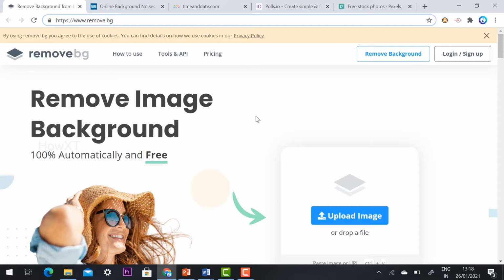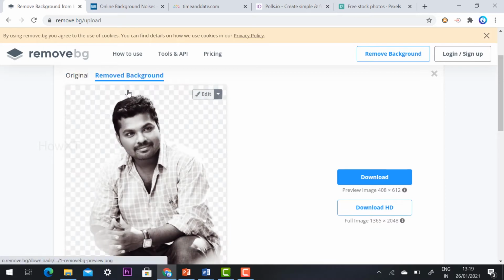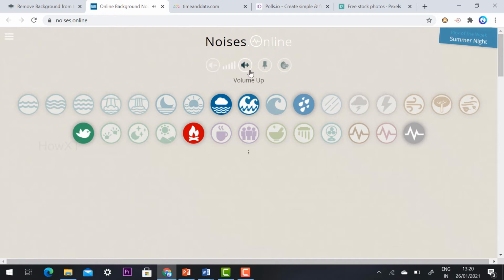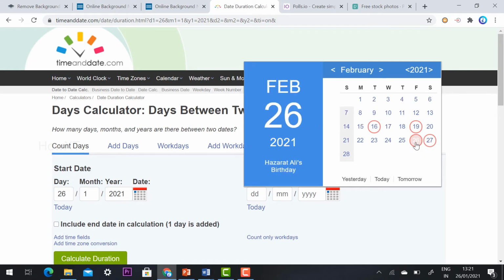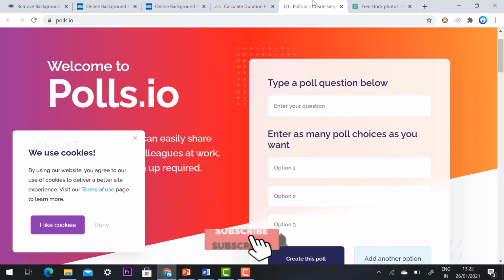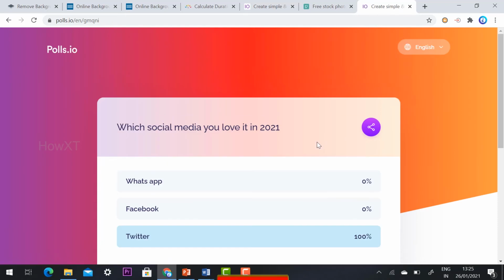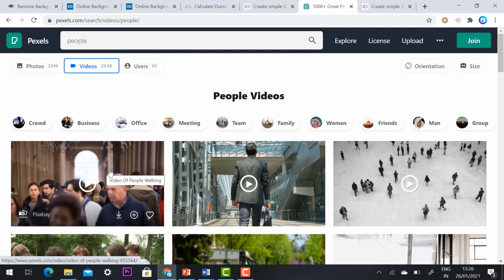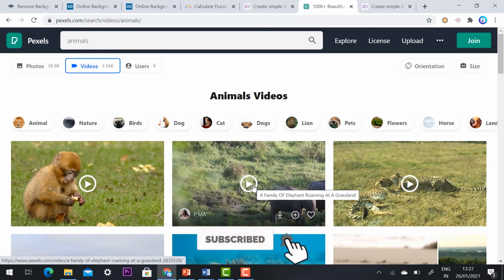5 Useful Websites You Should Be Using Right Now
This video will help you 5 Useful Websites You Should Be Using Right Now

3) How To Auto Admit Participants In Google Meet | Auto Admit Google Meet Desktop and Mobile

6) How to use Visual Effects on Google Meet | How to Change background for google Meet

9) How to Lock Google Meet Room | How to Make Waiting Room in Google Meet for Online Class

10 ) How Teacher Can Delete Class on Google Classroom | How Teacher Can Remove Students Google Classroom